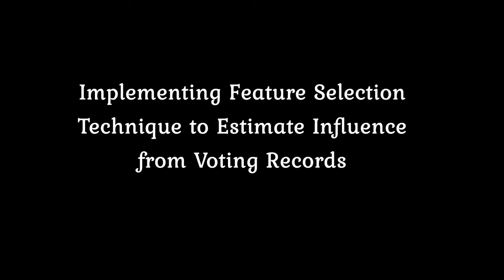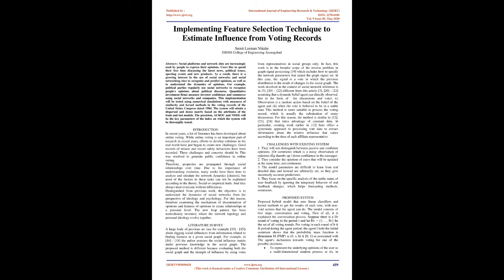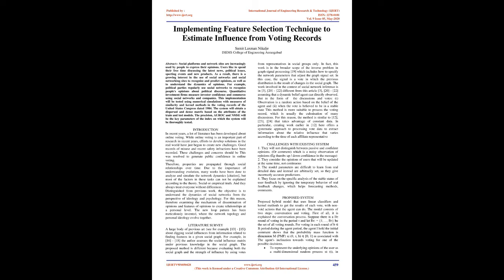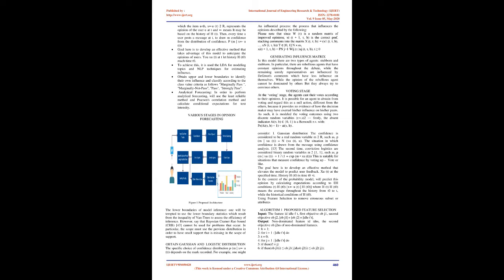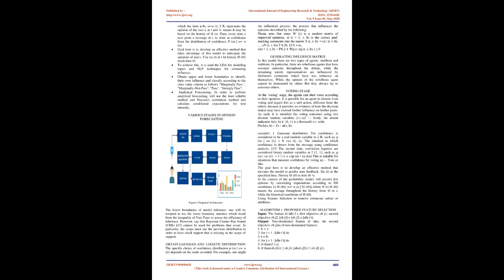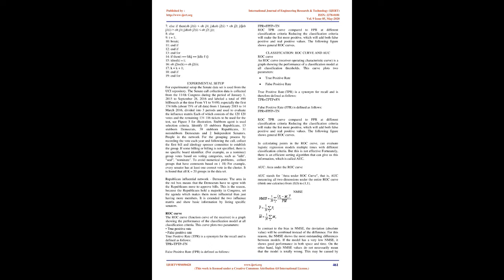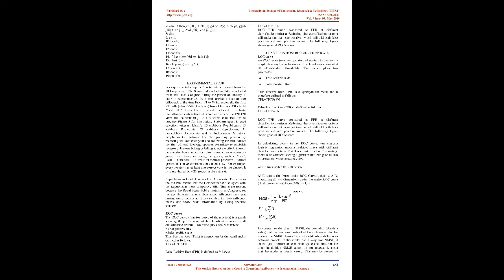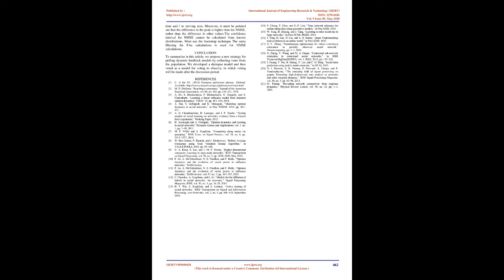Implementing Feature Selection Technique to Estimate Influence from Voting Records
Sumit Laxman Nikalje

Social platforms and network sites are increasingly used by people to express their opinions. Users like to spend their free time discussing the latest news, political issues, sporting events and new products. As a result, there is a growing interest in the use of social networks and social networking sites to recognize and predict opinions, as well as to understand the dynamics of opinions. For example, political parties regularly use social networks to recognize people's opinions about political discourse. Quantitative investment firms measure investor confidence and commerce using social networks and companies. This implementation will be tested using numerical simulations with measures of similarity and kernel methods in the voting records of the United States Congress dated 1984. The system will obtain a dispersed and dense matrix based on the attributes of the train and test models. The precision, AUROC and NMSE will be the key parameters of the index on which the system will be thoroughly tested.